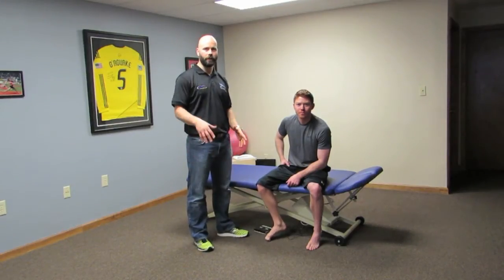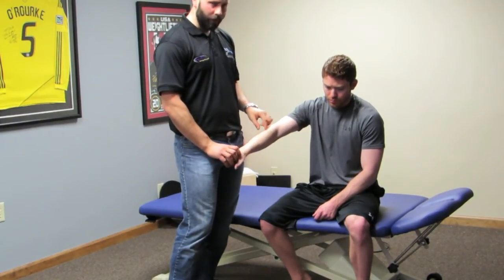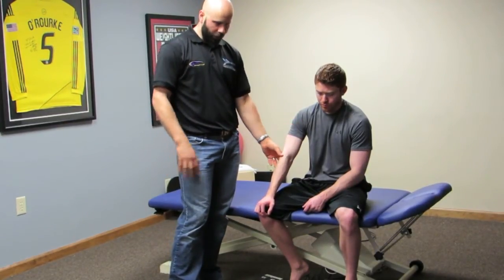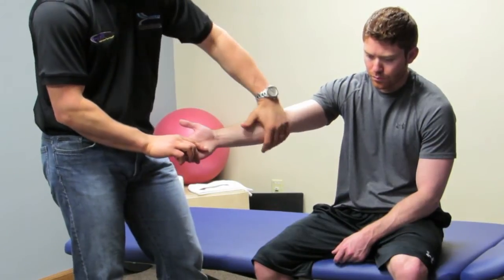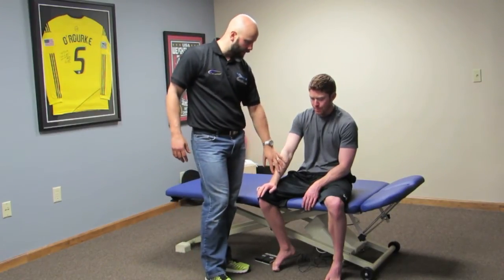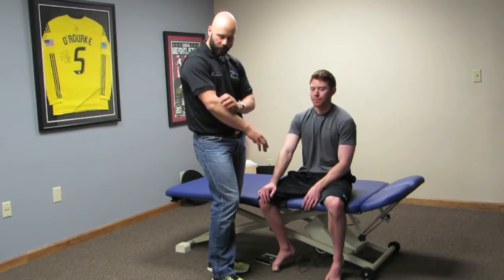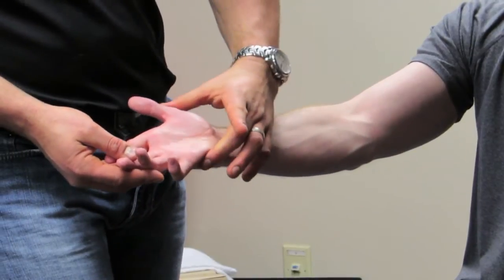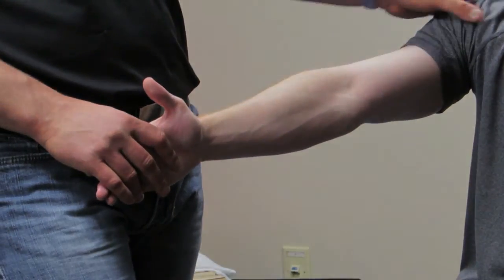Smart Tools IASTM Training - Epicondylitis Part 1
In this video, Dr. Ulm demonstrates the mechanisms behind the cause of tennis elbow and how to clinically diagnose the condition. This is a microcosm of how the SMART Tools training courses will be presented and the nature of the material that will be covered. More conditions and treatment methods will be covered at length in the training courses.

"He who treats the site of pain is lost." - Karel Lewit